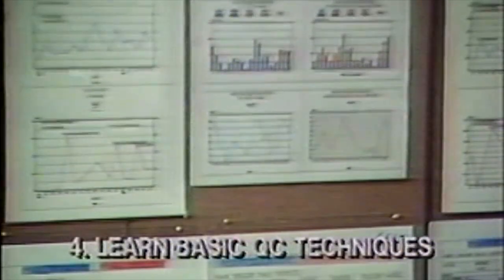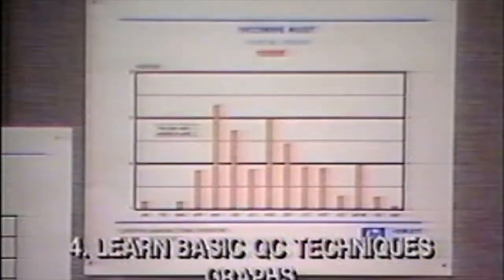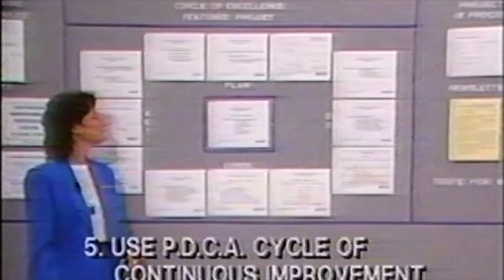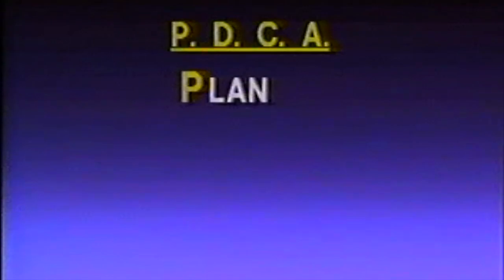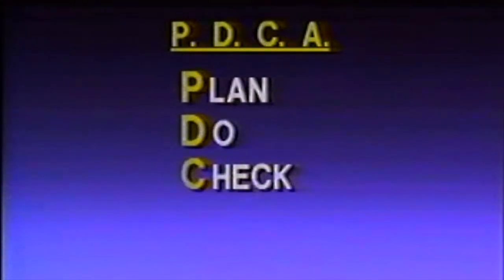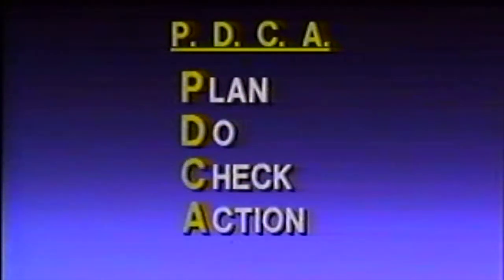New Manufacturing Challenge - 6 Problem solving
This session is a part of the 10-session video education course, now all available on youtube.  Accompanied with this video course, there is also a book under the same title, NMC, which is available in over 12 languages.  Although the original book was out in 1987, the idea/concept should be still valid in what we do.  (If interested, please check my books in amazon under author search with my name)

Throughout this course, the principle of waste elimination (ie, appreciation of people’s talent) is discussed from various viewpoints along with various real-life examples.  One should find that the idea is applicable in many settings, not just in manufacturing but also in the office work - and how we conduct our life.

Here is the overview of the course:

Building the foundation
1 Elimination of waste  (18min)
2 Back to basics, housekeeping and organization  (20 min)
3 Meeting the customer needs, quick change-over (19 min)

Moving Forward
4 Flow production (30 min)
5 Strengthening the nerves and muscles (18 min)
6 Problem solving (18 min)

Tying things together
7 Scheduling, Inventory, Kanban (32 min)
8 Transportation, logistics (9 min)
9 Supplier involvement (11 min)
10  People make it happen (21 min)

Taking this opportunity, I would like to express my deep appreciation to all who has participated to make this video available for the public.

Best wishes on your journey of continuous improvement!
Kiyoshi Suzaki

FYI
If you search “Kiyoshi Suzaki” in youtube, you may find my other videos covering such subjects from my travel to Zen to Artificial intelligence.  If you are interested in any specific subject I may have posted in youtube, you may search with; “Kiyoshi Suzaki” and “(subject matter)” - to find a specific video.